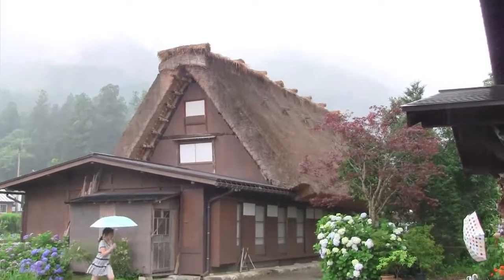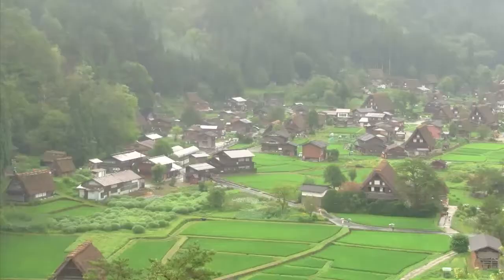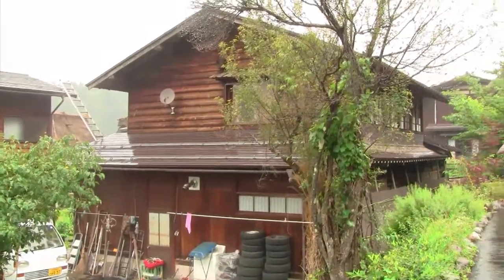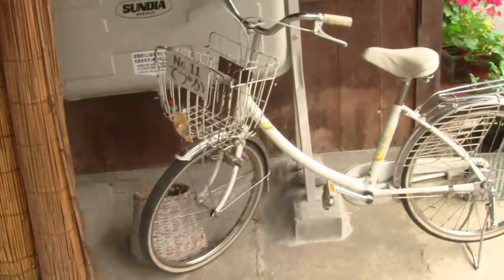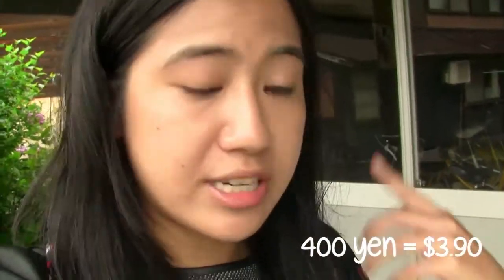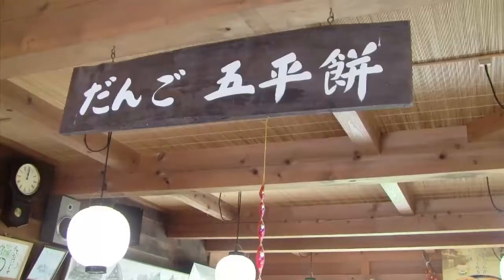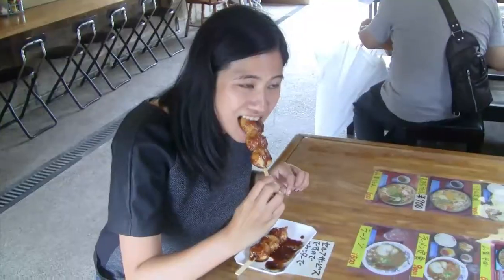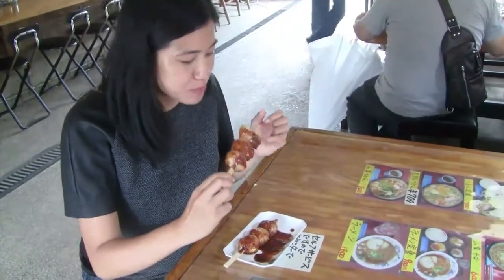Time Traveling in Japan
Day 4 of my Japanese Adventure. From Kenrokuen Garden in Kanazawa, Japan to World Heritage Site, Shirakawa, and finally to Nagoya for some retail therapy!